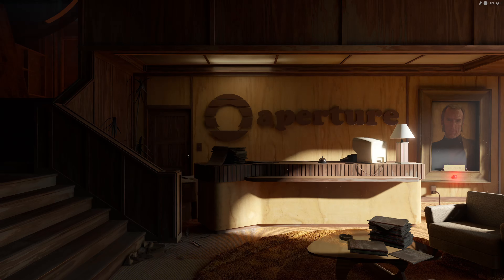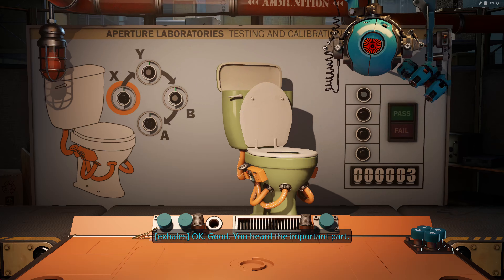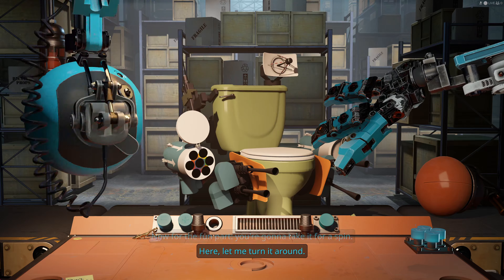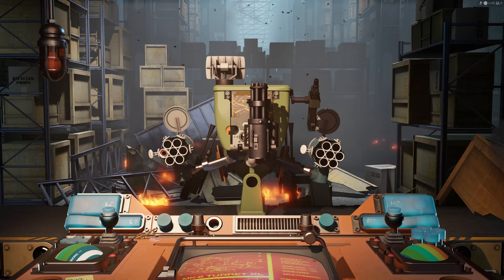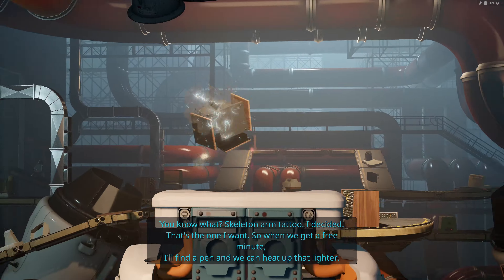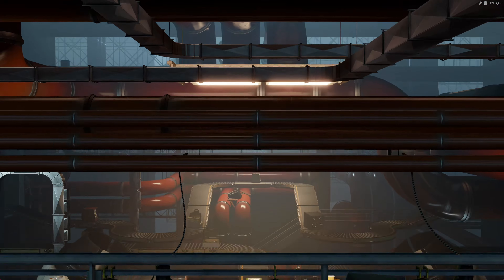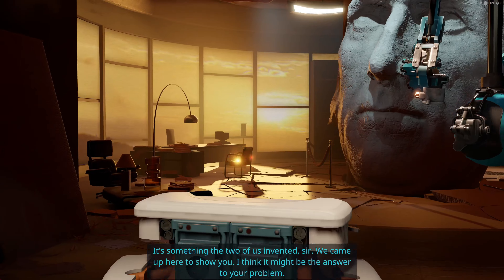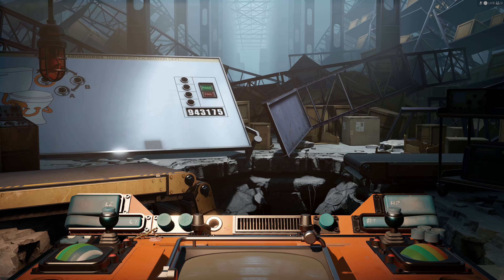Aperture Desk Job 4K Playthrough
Playthrough Of Aperture Desk Job In 4K

Videos Uploaded Throughout The Week